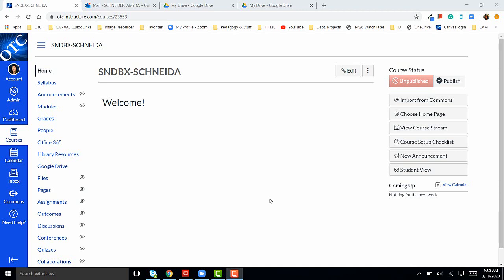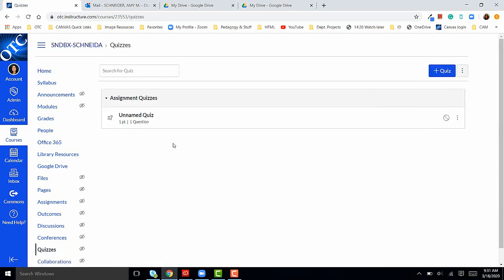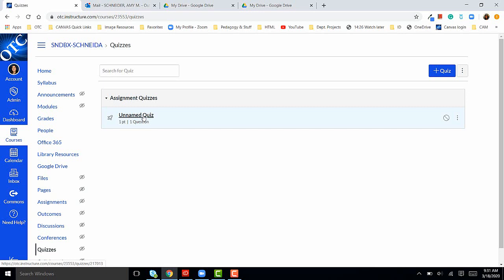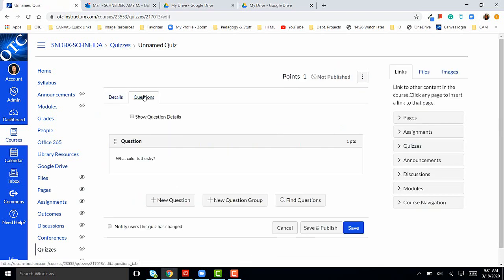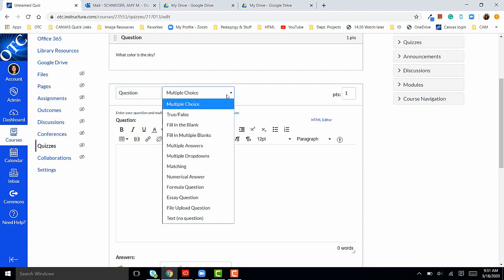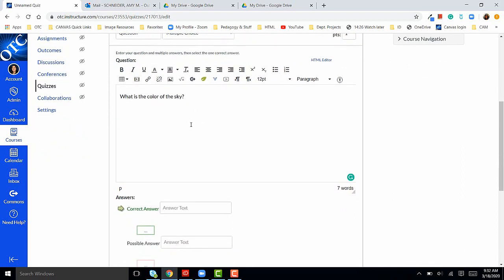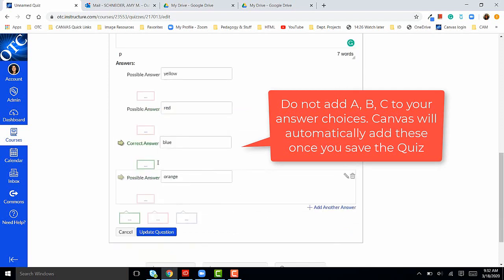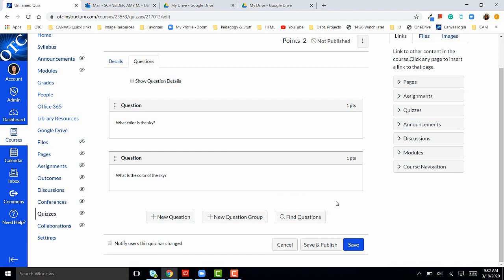Quizzes: Adding Questions to a Quiz in Canvas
This video cover adding questions to a quiz in Canvas.
Adding questions to a quiz
Selecting the correct answer
Updating the Question
Saving the Quiz